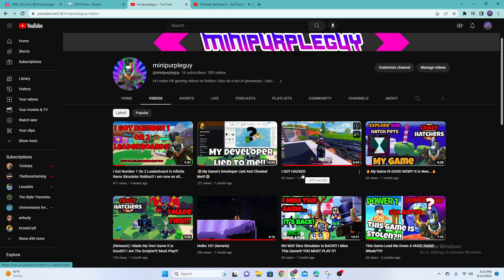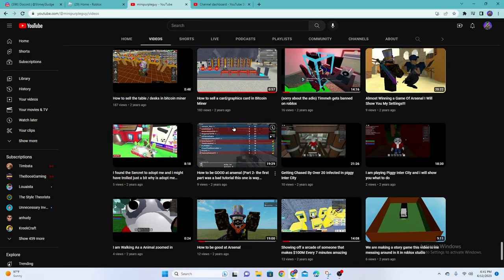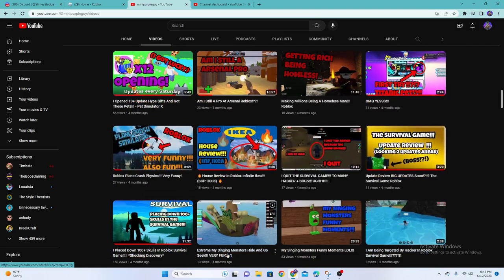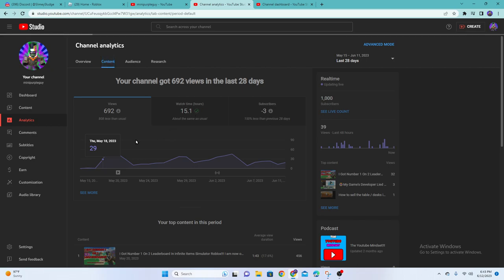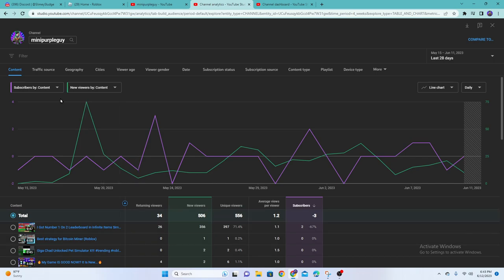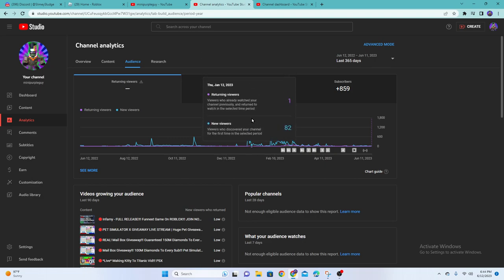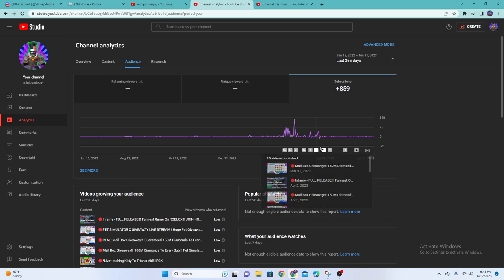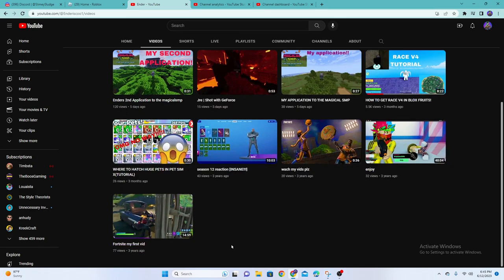Did I Quit...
The sad truth did I quit...